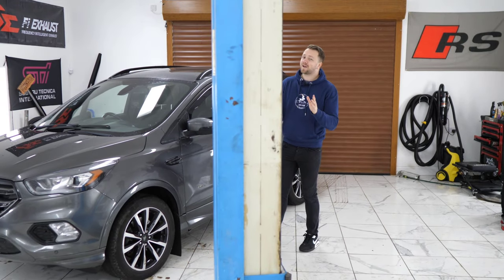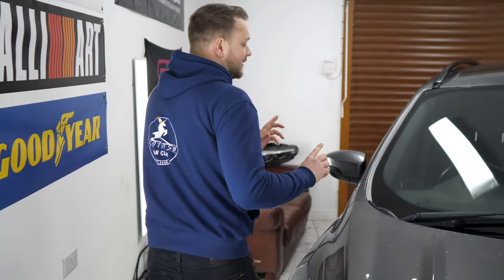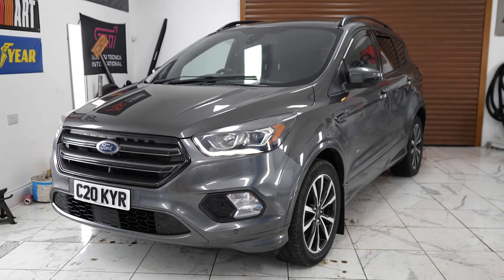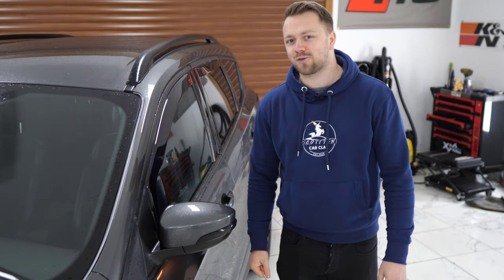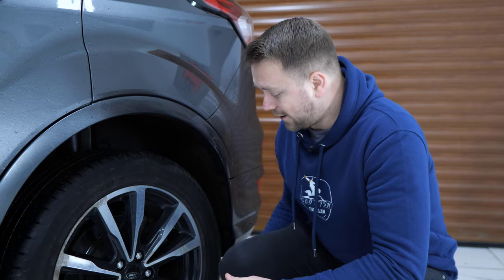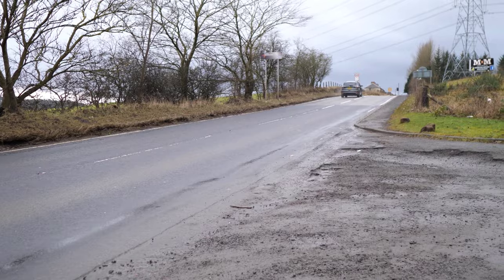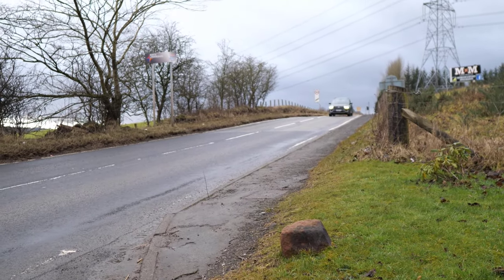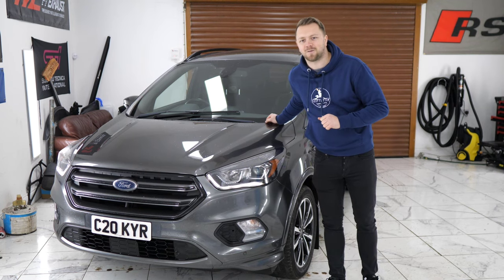FORD KUGA BUYERS GUIDE (MK2/2.5) | All Common Problems EXPOSED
ALL the common issues you need to know if you're looking to buy a Ford Kuga